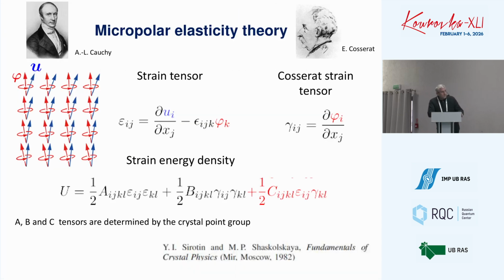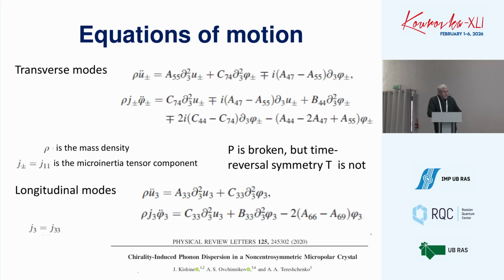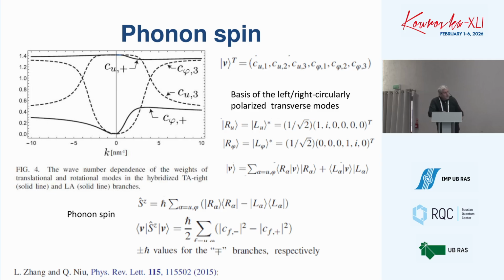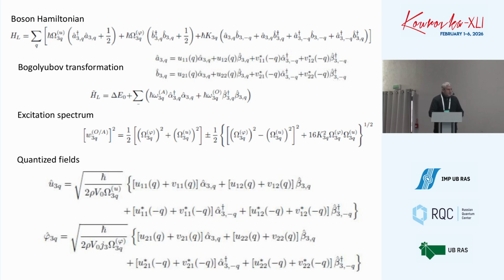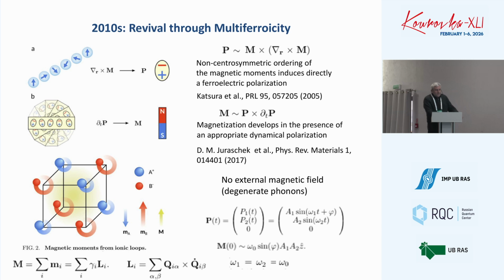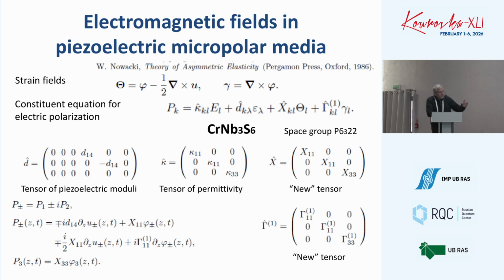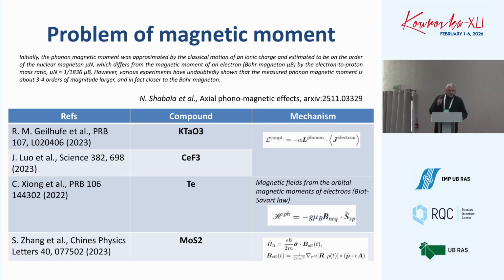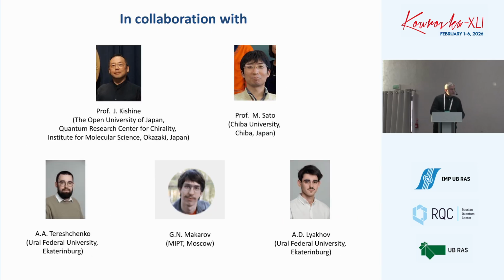Chiral phonons and micropolar theory of elasticity - Alexander Ovchinnikov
Keynote talk of Alexander Ovchinnikov (Ural Federal University named after first president of Russia B.N. Yeltsin): «Chiral phonons and micropolar theory of elasticity» on XLI International winter school in theoretical physics «Kourovka» 2026.